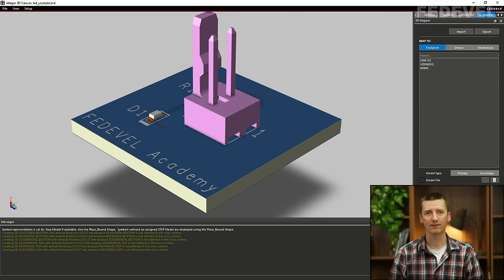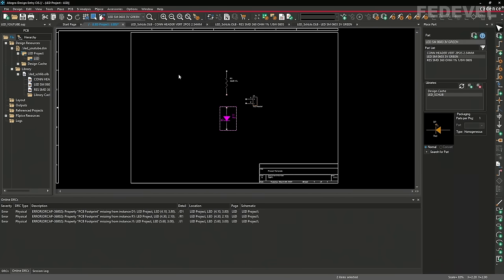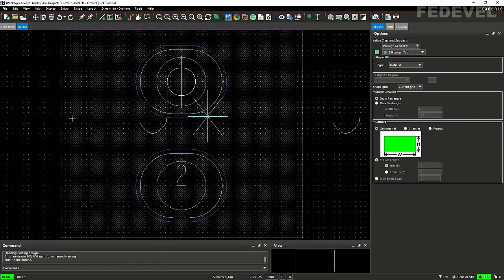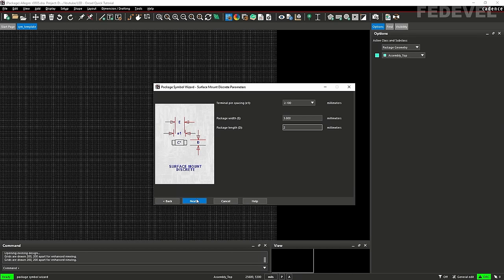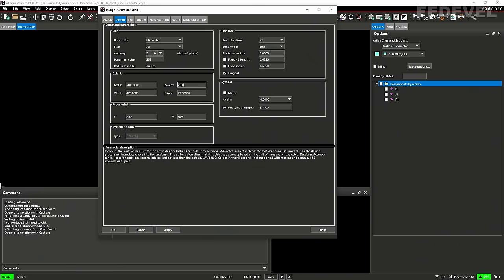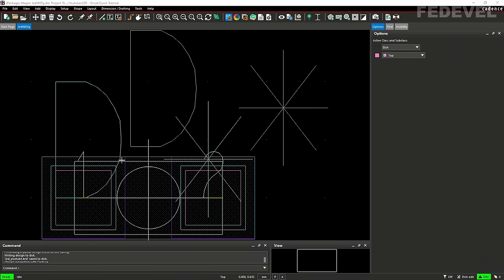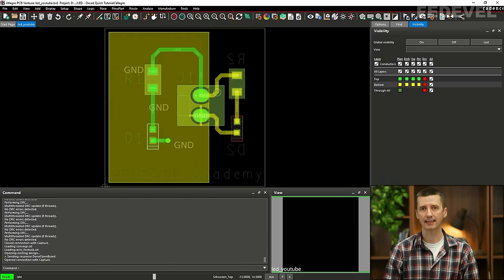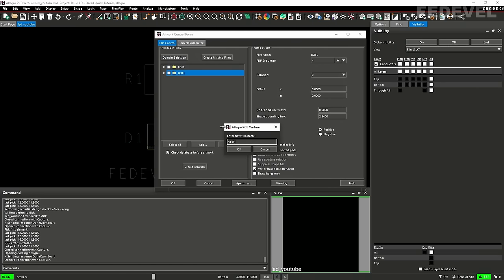Tutorial OrCAD and Cadence Allegro PCB Editor | 2022 | Step by Step | For Beginners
After this tutorial you will know how to start designing your own boards in Cadence OrCAD and Allegro 17.4 . For everyone who would like to learn Allegro Design Entry CIS and Allegro PCB Editor and also for everyone who has never ever designed any boards, but would like to learn how to do it. Enjoy!

Chapters:
00:00 Introduction
00:34 What you will learn
01:33 *** Starting a new project ***
02:49 Creating a component in OrCAD - Header
04:17 Drawing a schematic symbol in OrCAD
05:52 Adding Part number property to symbol
06:50 Creating resistor schematic symbol
10:14 Creating LED schematic symbol
15:54 *** Drawing schematic in OrCAD ***
19:20 Creating a through hole pad in Padstack Editor
22:25 Creating SMD pad for resistor
25:05 Creating SMD pad for LED
26:33 Creating a VIA in Padstack Editor
28:08 *** Creating footprints in Allegro ***
29:25 Creating footprint for header
39:52 Adding 3D model to footprint in Allegro
42:14 Creating LED footprint
48:29 Creating Resistor footprint in Allegro
54:20 Adding footprint to schematic symbol
57:32 Correcting symbol and updating schematic
59:11 Annotating schematic in OrCAD
1:00:29 How to fix missing footprint warning in OrCAD
1:03:45 Running DRC (Design Rules Check) in OrCAD
1:04:32 *** Starting PCB in Allegro ***
1:06:05 Changing board shape
1:07:17 Placing components into PCB in Allegro
1:09:52 Setting up rules in Allegro
1:12:21 Setting up PCB stackup in Allegro
1:12:45 Routing PCB in Allegro
1:18:19 Editing Schematic and importing the changes into existing PCB
1:29:56 Editing footprint and importing changes into existing PCB
1:30:39 Improving Silkscreen layer - Moving and Adding Text
1:34:23 3D model of our PCB
1:35:09 Creating Views
1:38:27 Checking and fixing errors on PCB in Allegro
1:41:04 *** Generating outputs for manufacturing ***
1:41:08 Generating Gerber files
1:49:17 Generating NC Drill file
1:50:19 Printing Assembly Drawing layers into PDF
1:51:25 Printing any combination of layers in Allegro
1:52:28 Generating Pick and Place file
1:53:07 Printing Schematic in OrCAD
1:54:21 Generating BOM ( Bill of Material )
1:55:47 Download finished project
1:56:20 Online courses to learn about electronics

- Robert